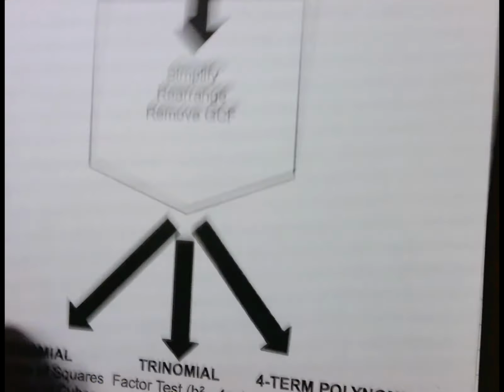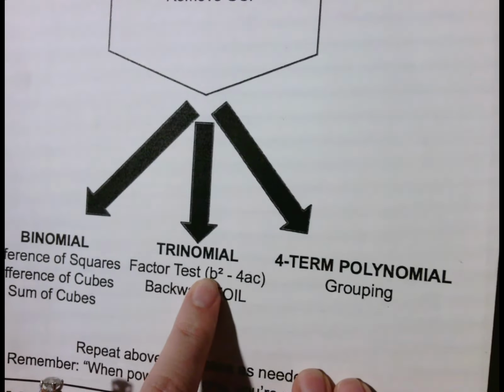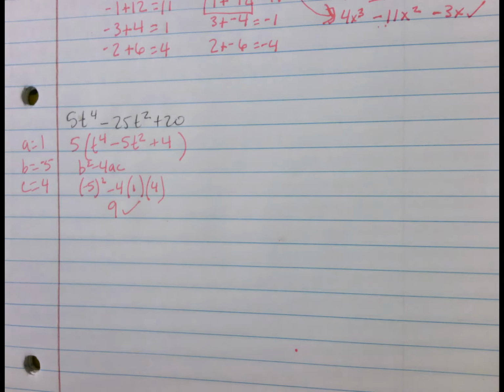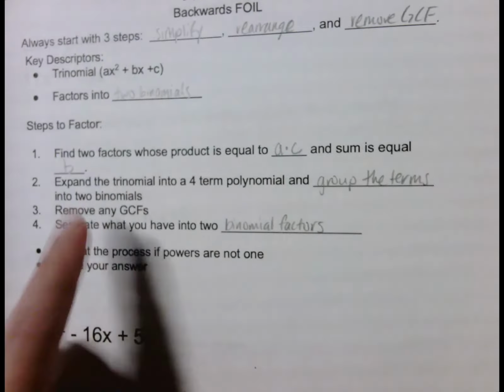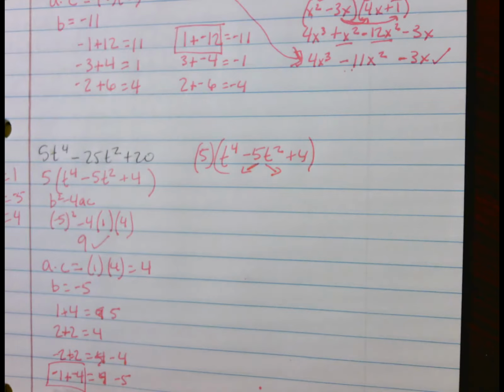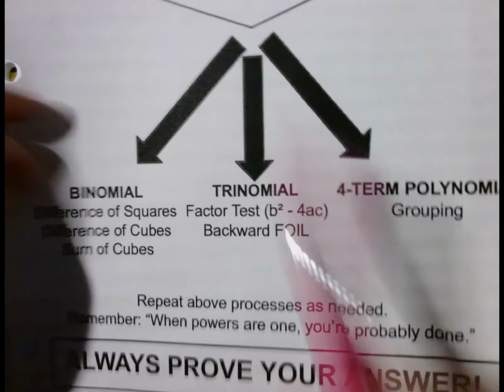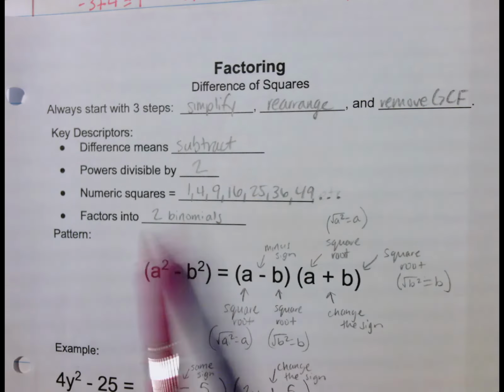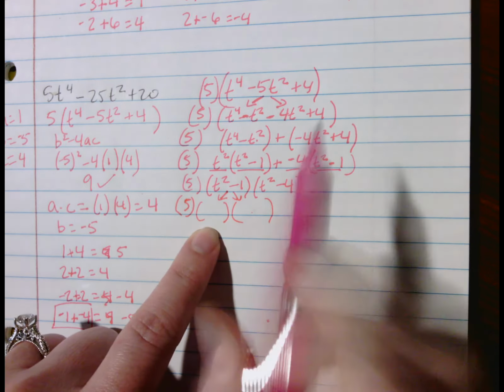Example 5 (challenge)